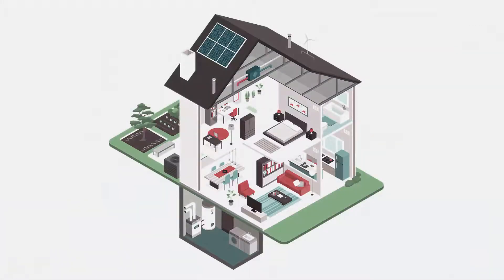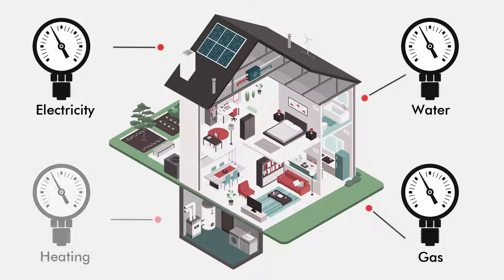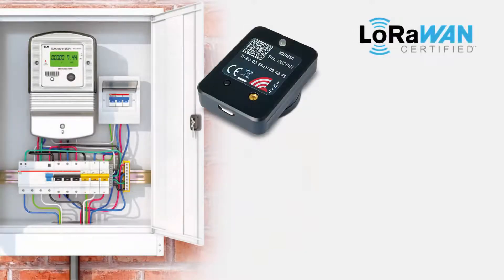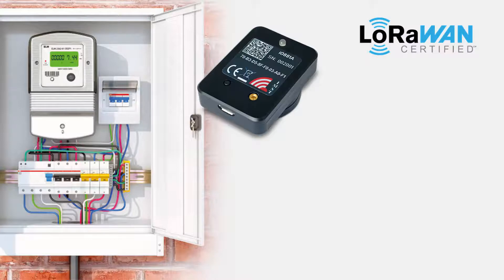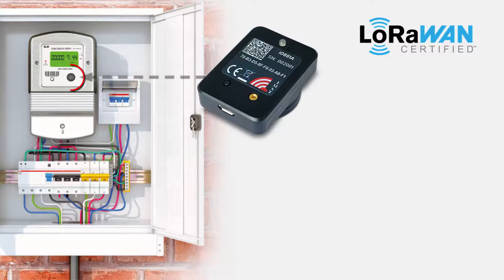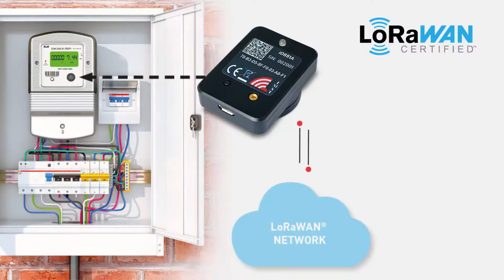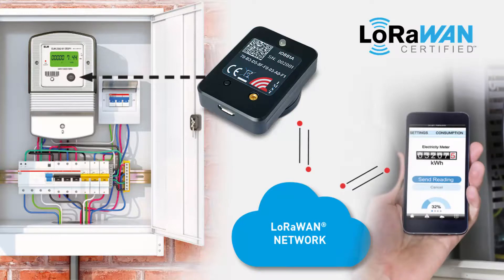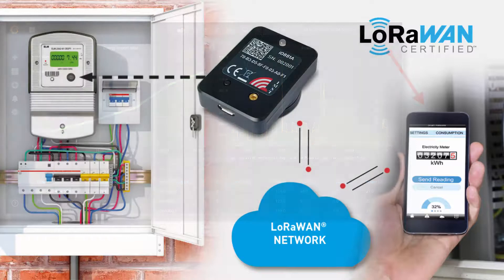iOKE868 LoRaWAN® Smart Metering kit- Product presentation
The iOKE868 LoRaWAN® Smart Metering kit leverages the long range and low power consumption of LoRa® to provide real-time data monitoring of energy consumption and secure connectivity to the LoRaWAN® IoT network. It is compatible with most modern smart meters (compliant with IEC62056-21 and SML messages)

The optical reading unit iO881A can be attached magnetically to the smart meter to read out the infrared interface, extract the desired values and transfer those to the LoRaWAN® network with a period defined by the user.

The external antenna provides a maximum flexibility during installation in difficult RF environments. The user-friendly configuration tool offers an easy way to change the radio, calendar and filter settings. All these advantages result in a far more comprehensive and detailed feedback on energy consumption and enable a significant reduction of operational costs.